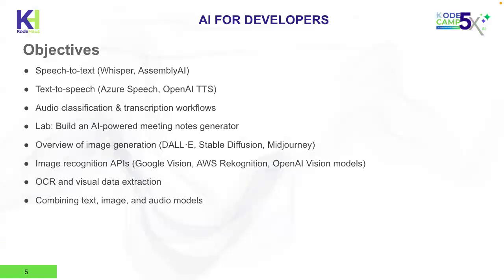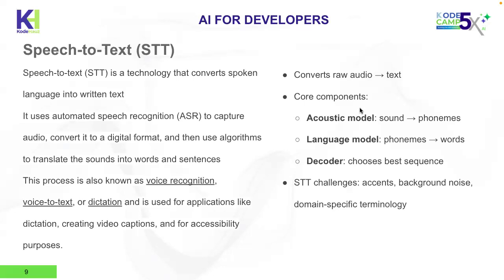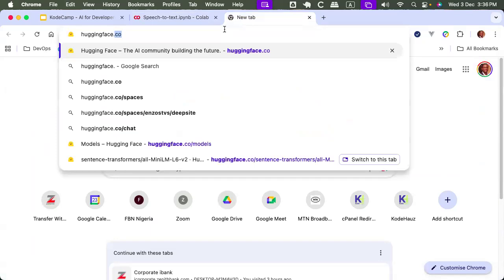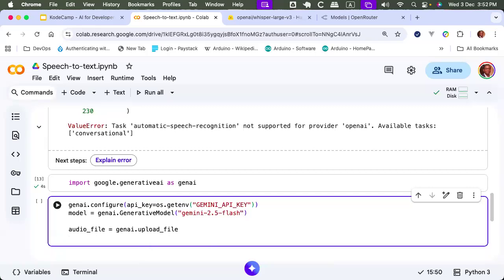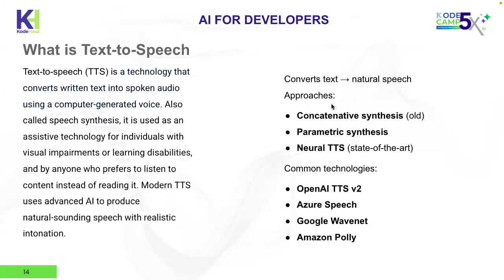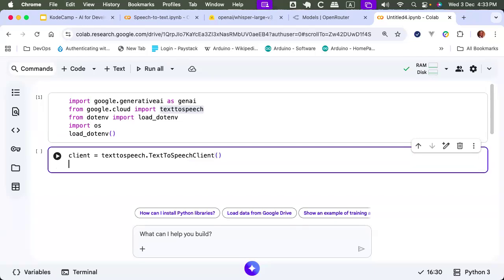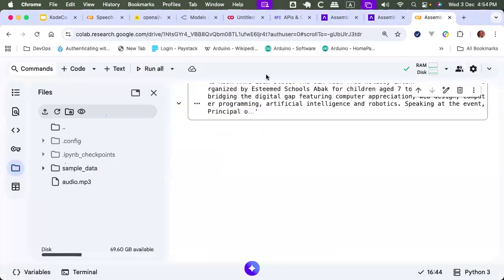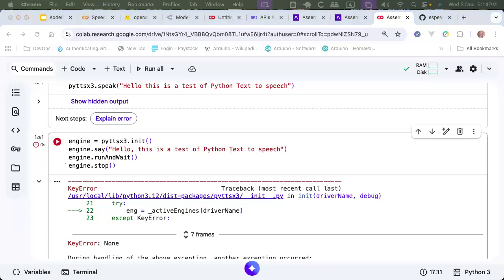KodeCamp 5X AI for developers Class 11 - Working with Multi-Modal Large Language Models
Working with Multi-Modal Large Language Models